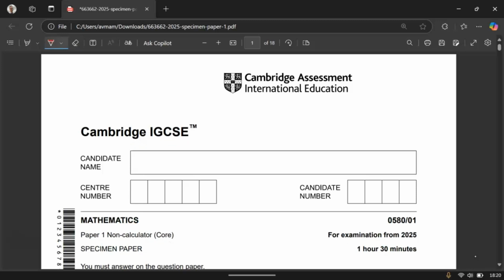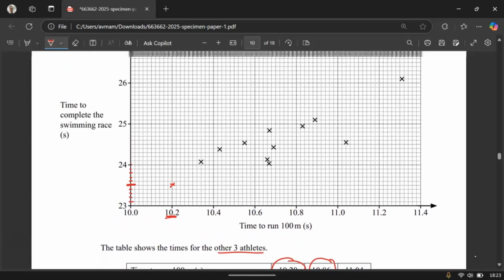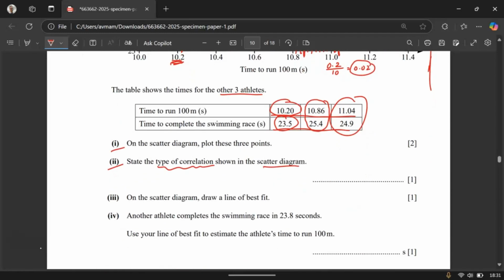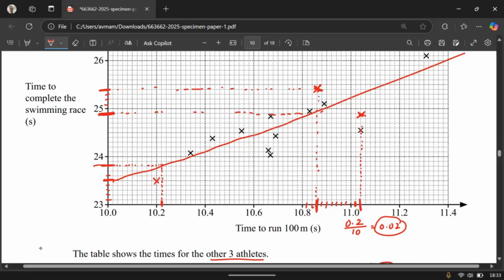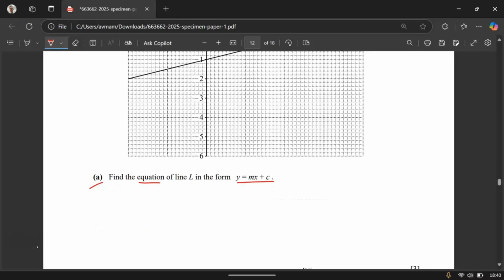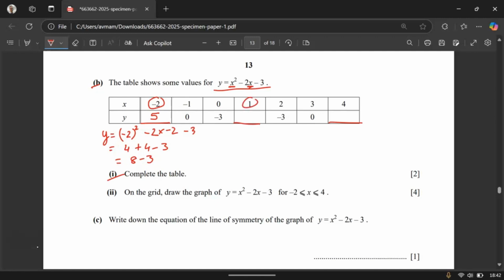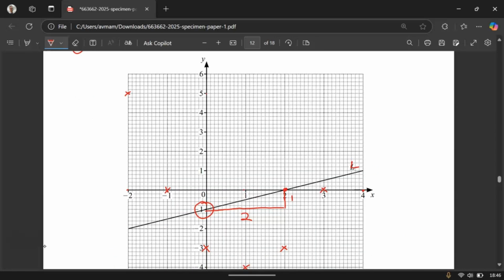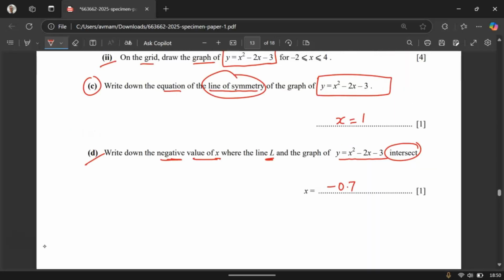IGCSE MATHS SPECIMEN PAPER 1 Q 15 and 16 (2025)